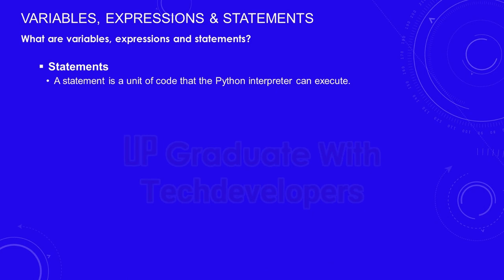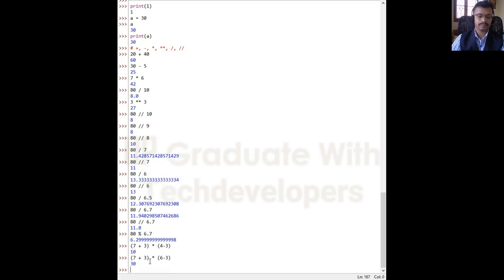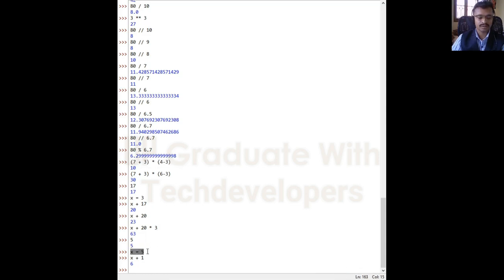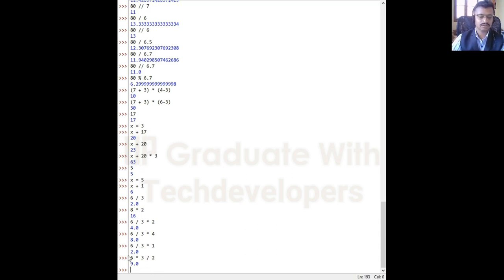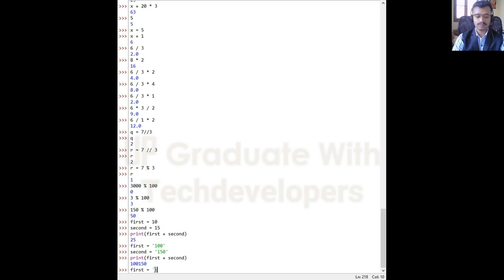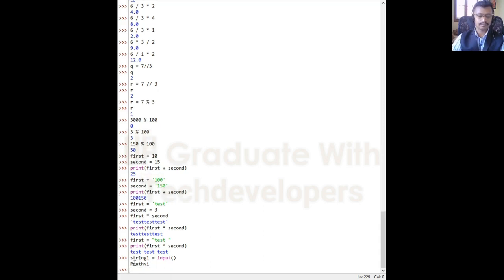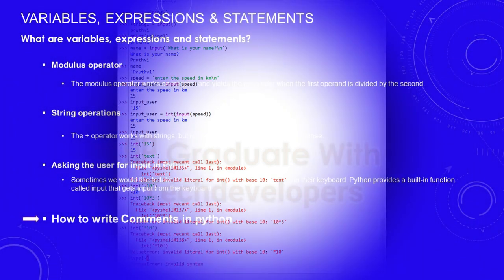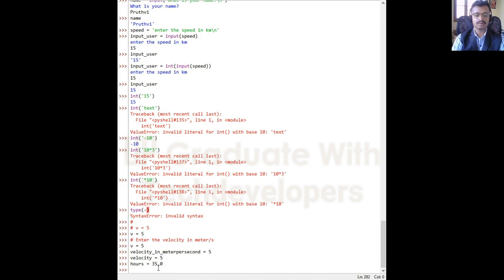PythonForEngineers 6.3: Statements| Expressions |Operators Precedence “PEMDAS” Rule| Comments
In this video we have explained about Statements, Expressions
Operators Precedence “PEMDAS” Rule, Modulus Operator, Comments & Mnemonics in Python.

endeavors.

Pruthviraja L